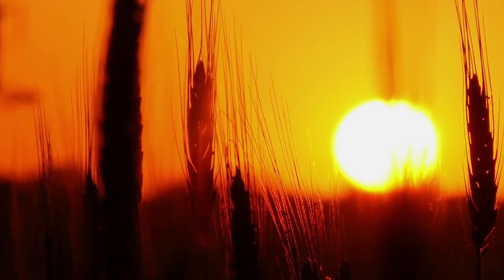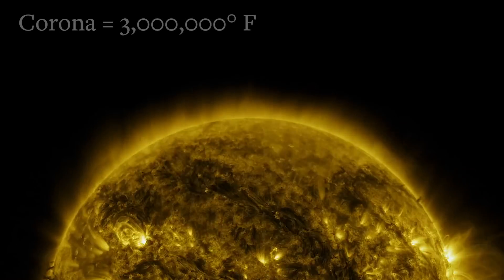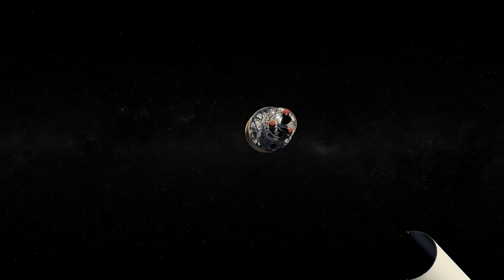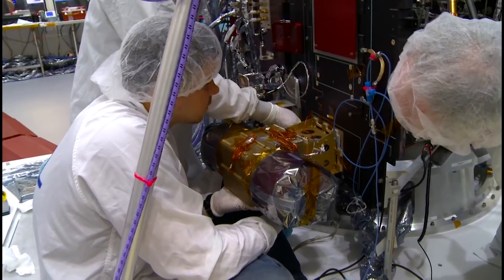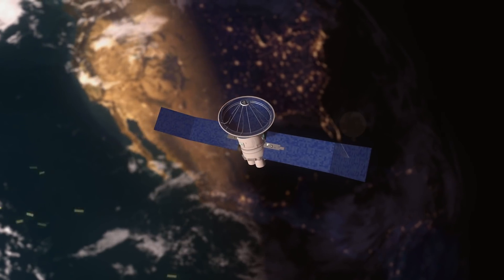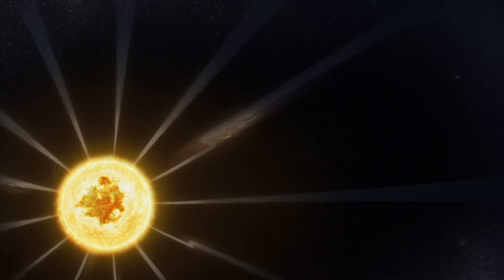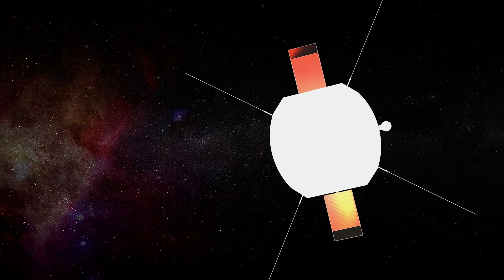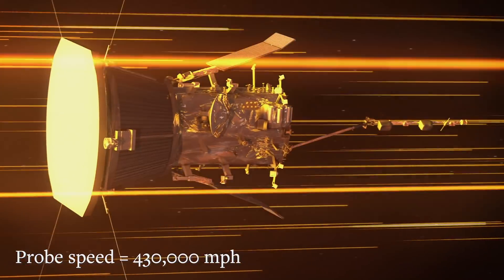Solar Probe Touches the Sun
Launched in 2018, NASA’s Parker Solar Probe spacecraft, with instruments developed and built by UC Berkeley, has now traveled closer to the sun than any other mission in history, actually penetrating the sun’s atmosphere, to investigate highly charged magnetic field. Now, that data has allowed solar physicists to map the source of a major component of the solar wind that continually peppers Earth’s atmosphere, while revealing strange magnetic field reversals that could be accelerating these particles toward our planet. These accelerated particles interact with Earth’s magnetic field, generating the colorful northern and southern lights but also potentially damaging the electrical grid and telecommunications networks on the surface, threatening orbiting satellites and perhaps endangering astronauts in space. [Show ID: 36760]

Video by Roxanne Makasdjian and Stephen McNally (Animations and images courtesy of: NASA/JHUAPL, NASA GSFC/CIL/Brian Monroe, NASA GSFC/CIL/Krystofer Kim, Johns Hopkins University/APL/Steve Gribben)